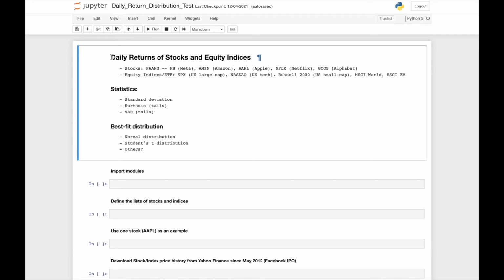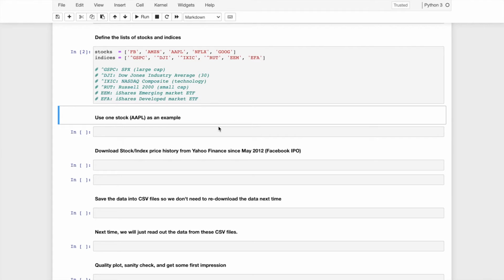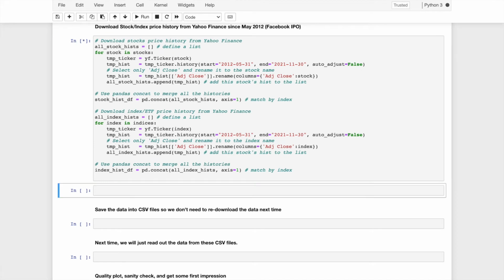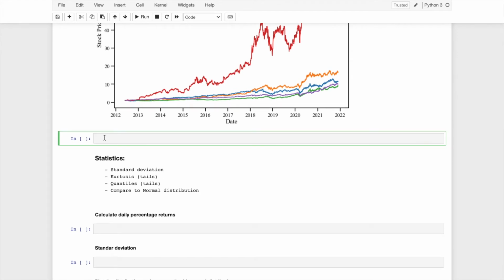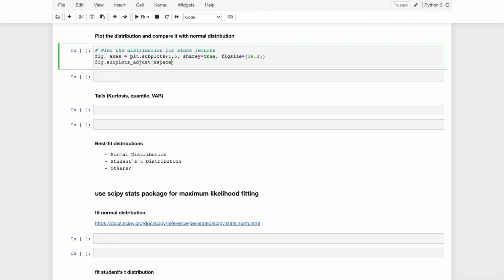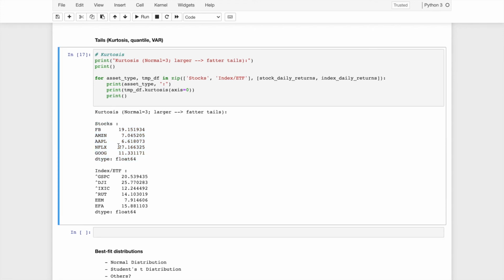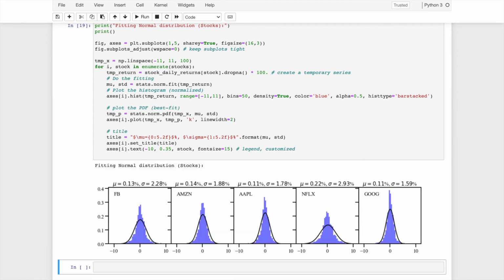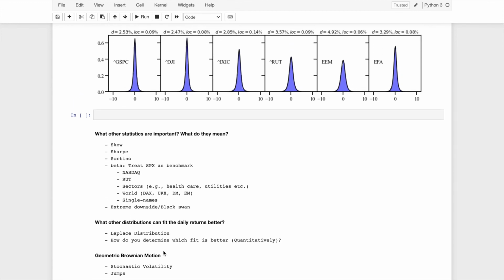Daily Returns of Stocks (FAANG) and Equity Indices (SPX, NASDAQ etc.) -- Basic Statistics -- Python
This video is a demo of some basic quantitative analyses of daily returns.

We will use the so-called FAANG stocks as examples of single-name stocks: Facebook, now rebranded to Meta; Amazon, Apple, Netflix, and Google. We will also look at some equity indices, which are baskets of stocks. For some baskets, we will use ETFs as proxies for convenience. We are going to look at SPX the US large-cap index, Nasdaq, the US tech index, Russell 2000, the US small cap. We will also look at MSCI emerging markets and developed markets indices. For those, we are just going to look at the corresponding ETFs tracking those indices, which are denominated in US dollars.

We will investigate some basic statistics: standard deviation, Kurtosis, quantile etc., and try to find a good function that can fit the daily return distribution.

We will also touch upon some (basics of) basics of portfolio and risk analysis.